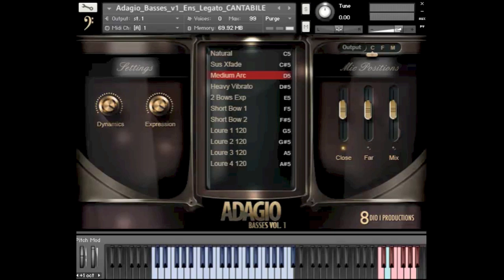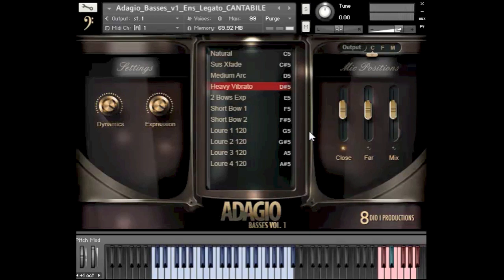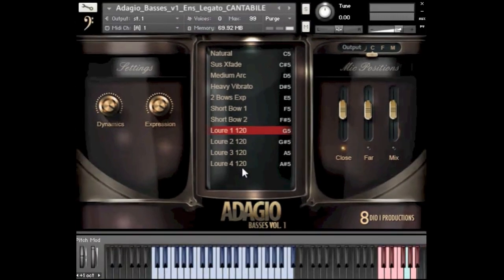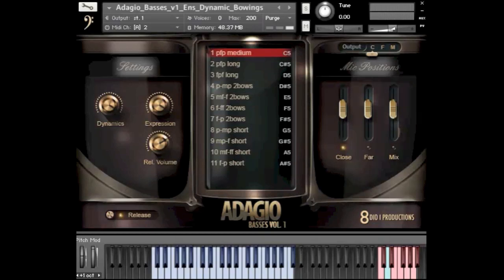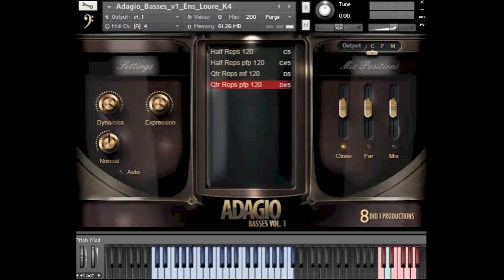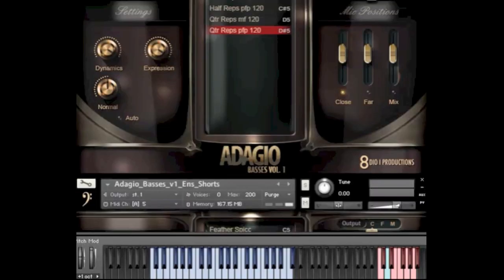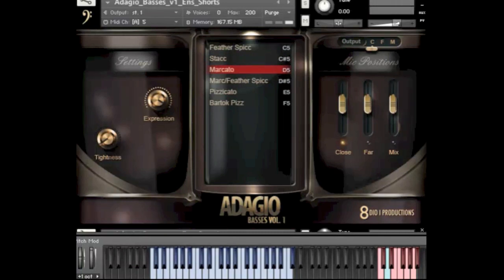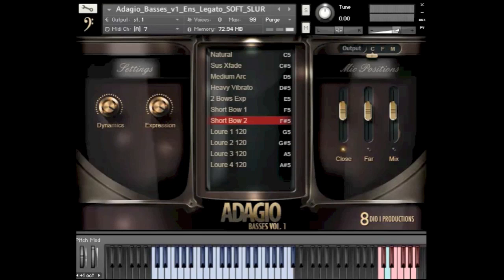8Dio Adagio Ensemble Basses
8Dio Adagio Basses contains both Ensemble, Divisi and Solo Bass. This video demonstrates all the core patches in our Ensemble Basses (4 basses), including two types of true legato, dynamic bowings, loure (connected-notes) and the more common articulations like staccato, spiccato, marcato, pizzicato, etc.